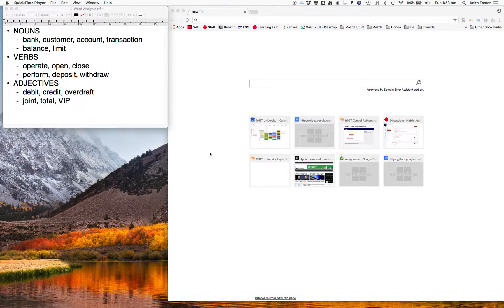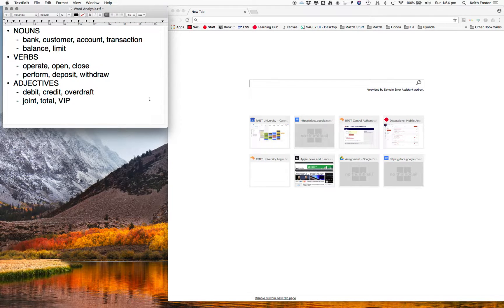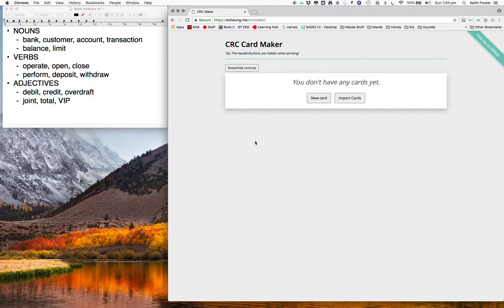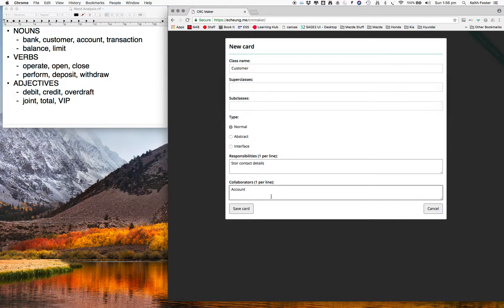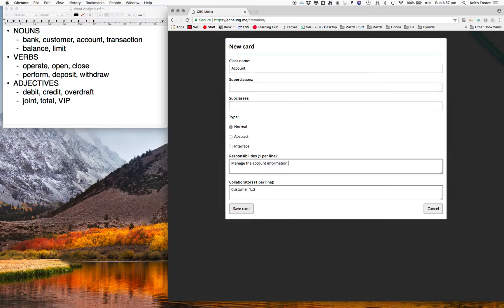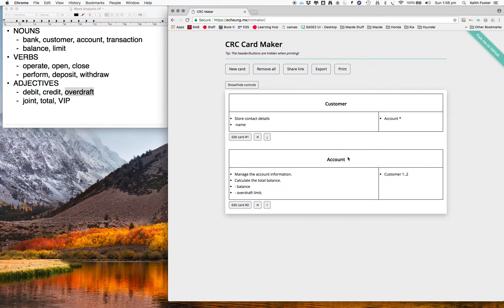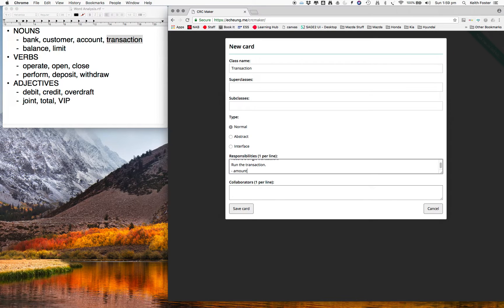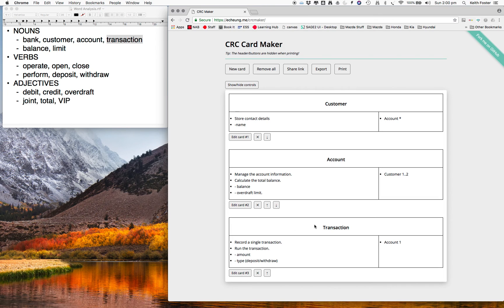Core Class Analysis - Part 2 CRC Card Series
RMIT ISYS1117/8 Software Engineering Fundamentals
2018 Semester 2

This video picks up where the 1st one left off. The word analysis of nouns etc. is used to brainstorm a few core classes. CRC Cards are used to do this. A number of collaborations and attributes are defines for each class.

In the next video we will test the initial design by role playing a few scenarios and refining the design.